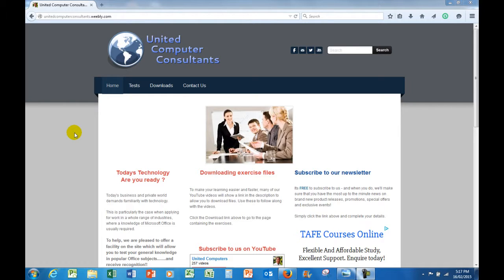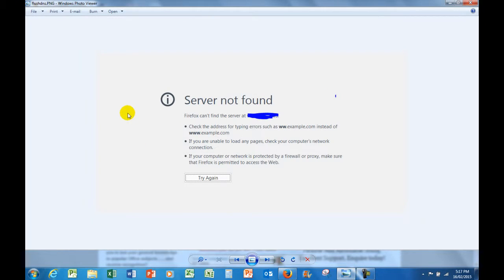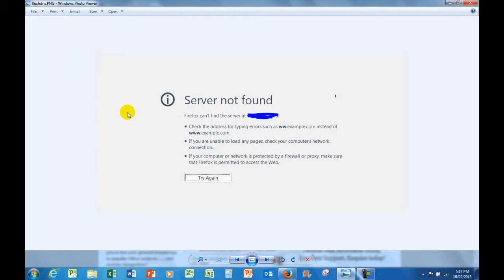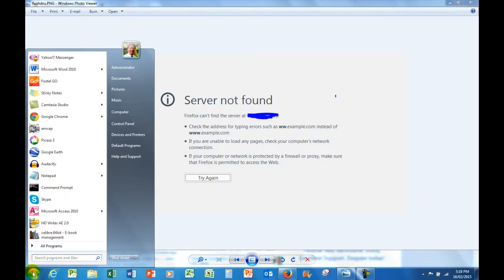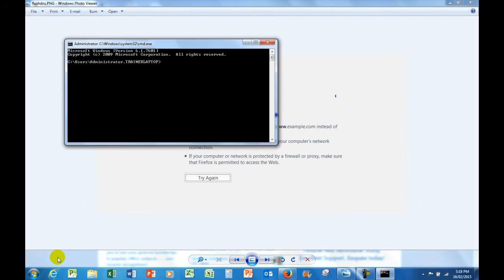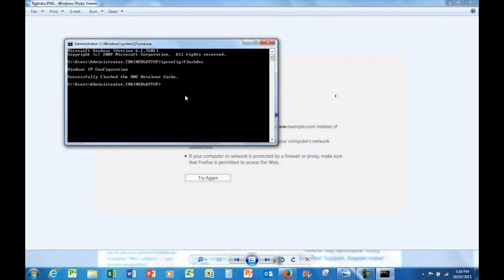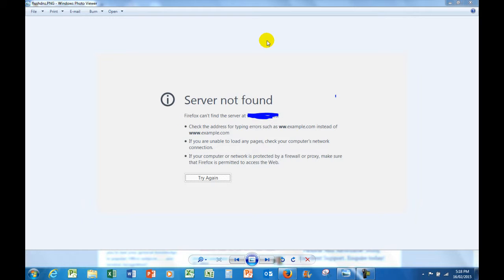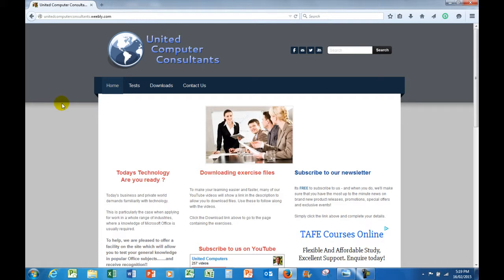How to use IPCONFIG to solve the "Page cannot be found" problem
How to flush the dns to clear the domain cache and have access to the web page you are wanting to access.
A solution to fix the "Page cannot be displayed" problem